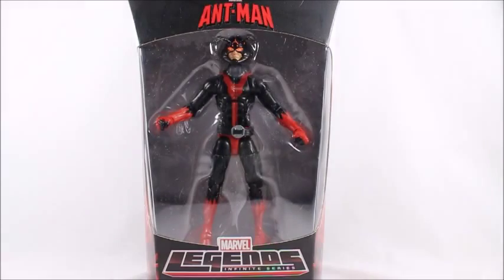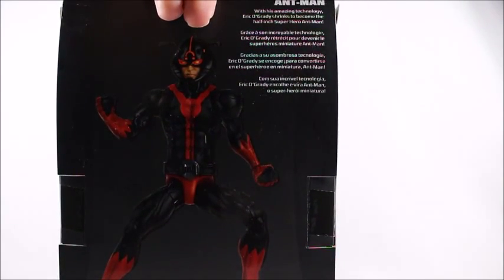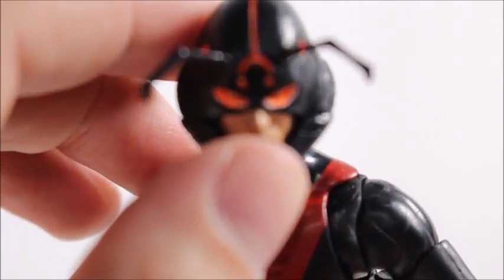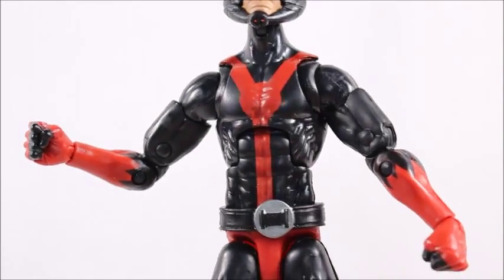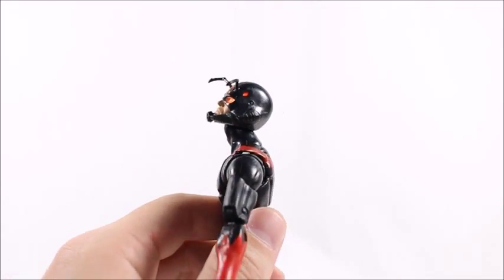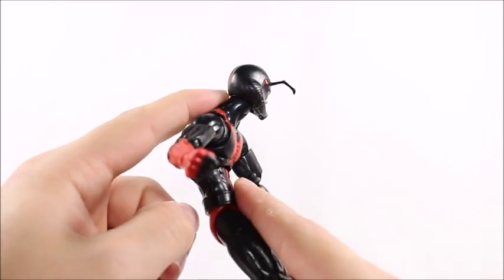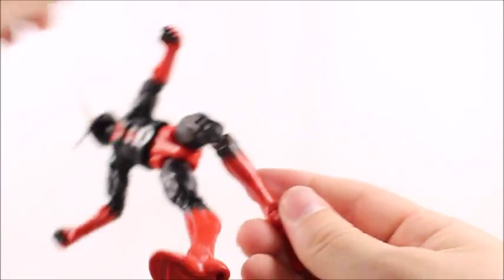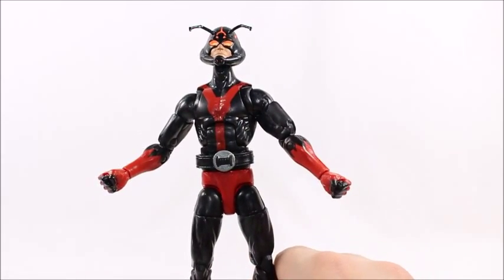Marvel Legends Walgreens Exclusive ANT-MAN Action Figure Review